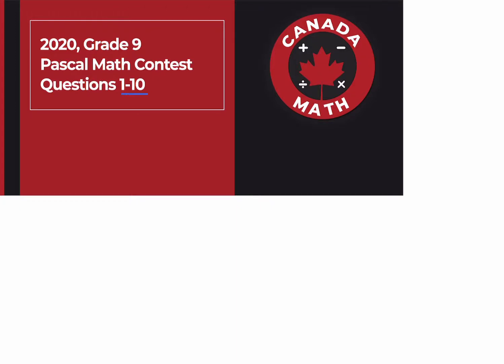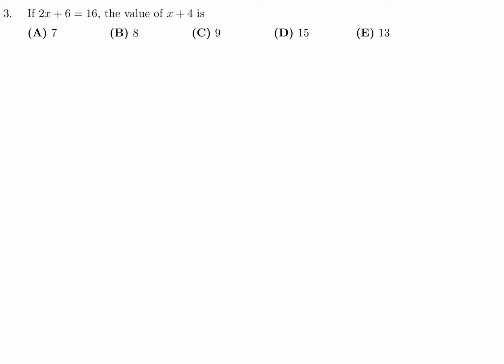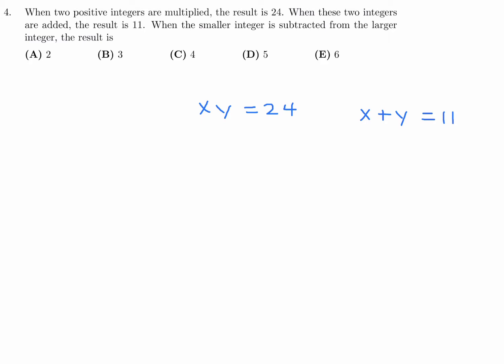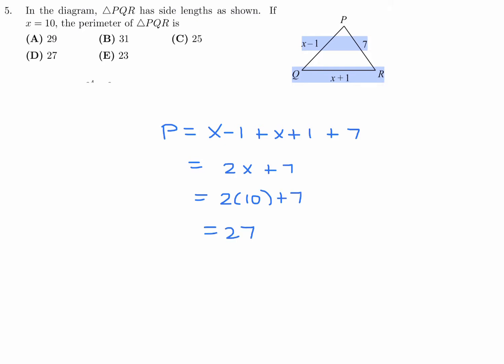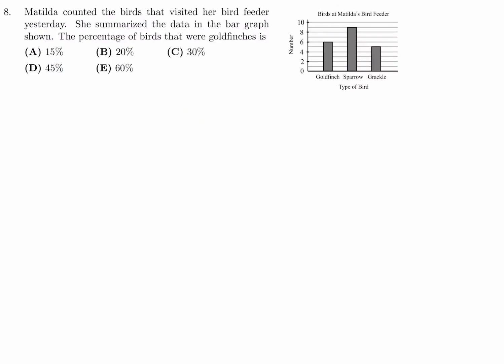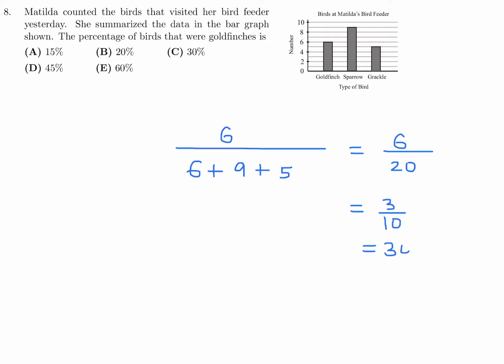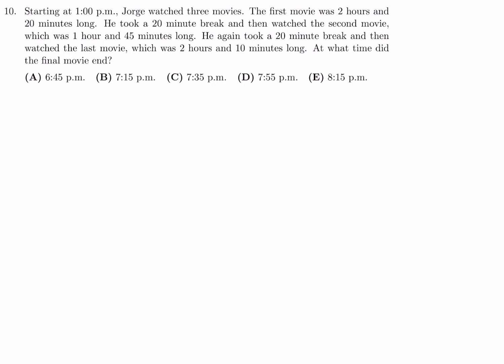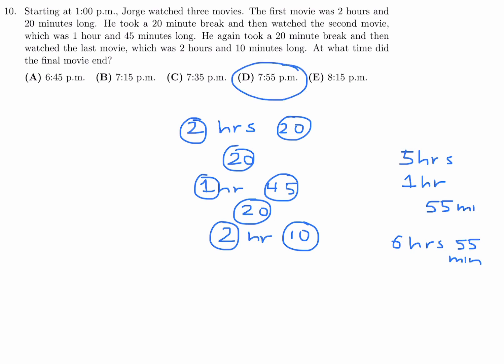2020, Grade 9, Pascal Math Contest | Questions 1-10